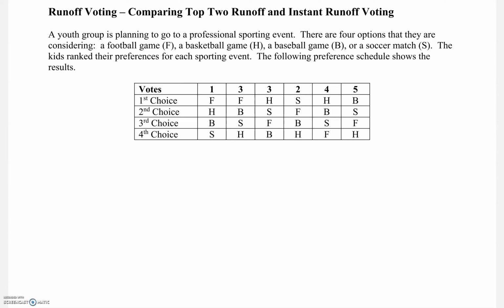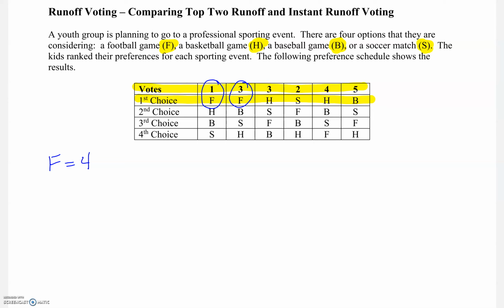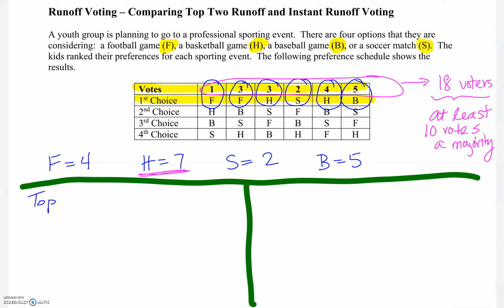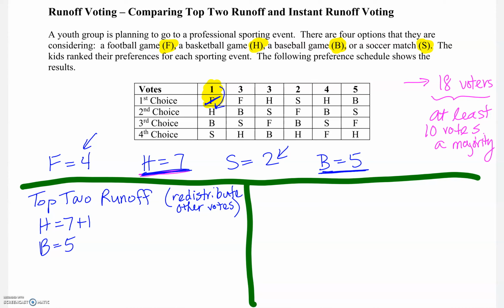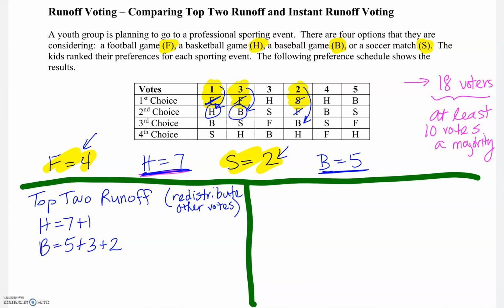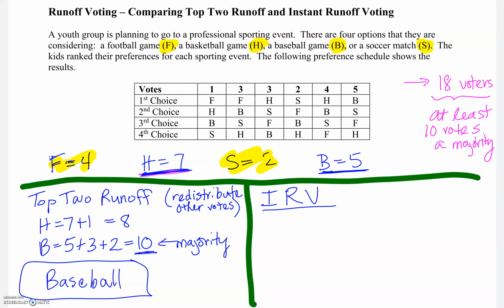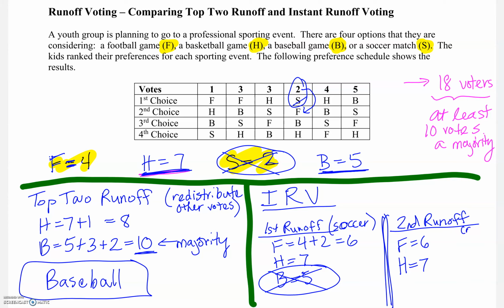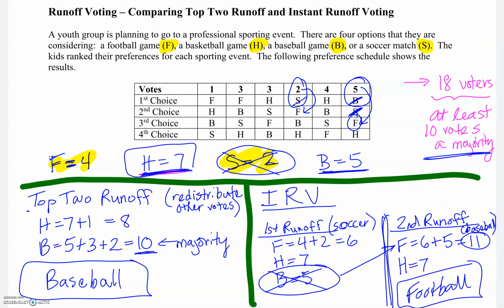Runoff Voting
Uses an example to go over the difference between top-two runoff voting and instant runoff voting